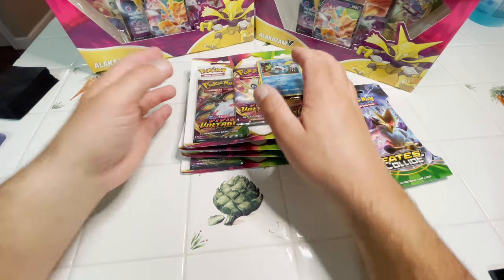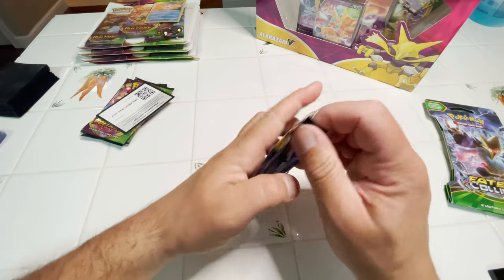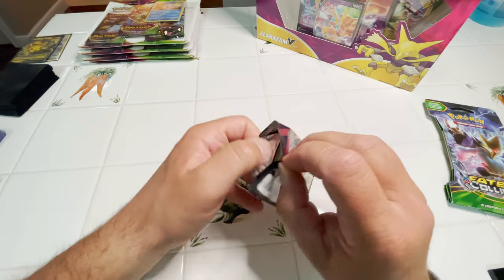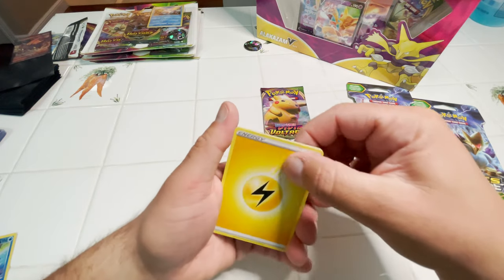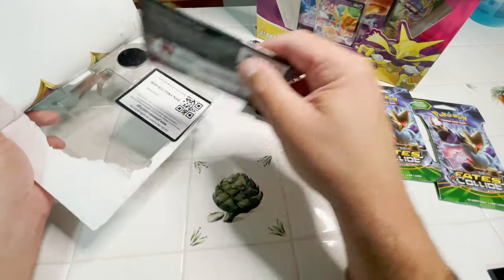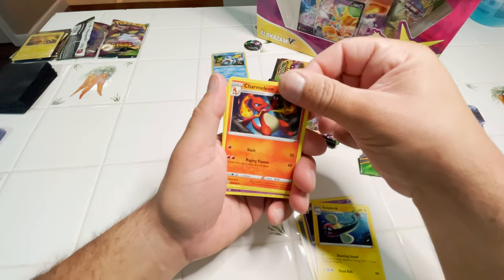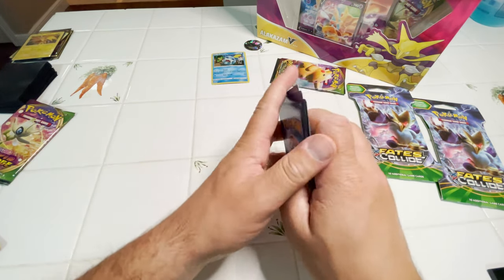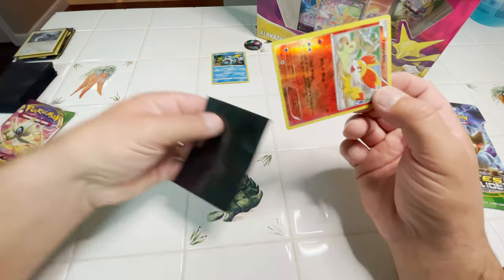Pokèmon vivid voltage blisters and still no rainbow Pikachu????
still in florida for yearly vacation opening what i can find here some vivid voltage blisters and some xy fates collide which i love opening cant wait to get home and open some 90s packs